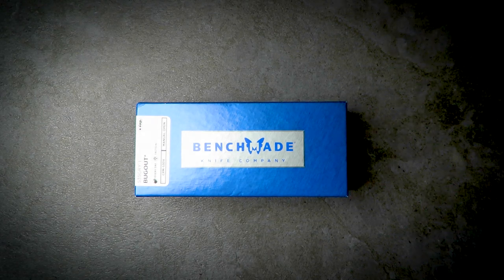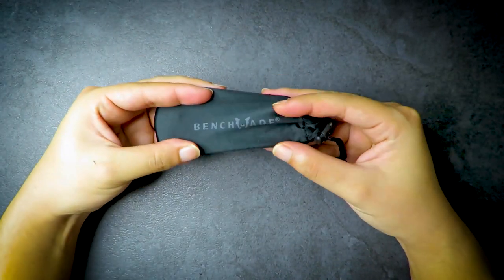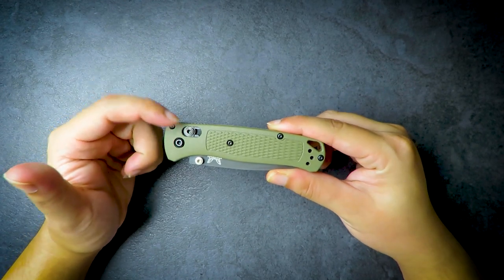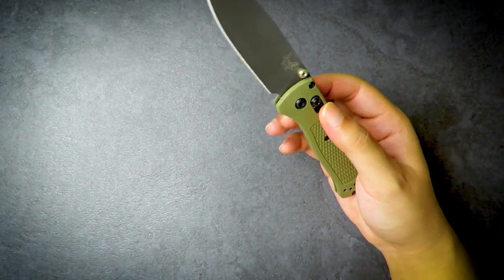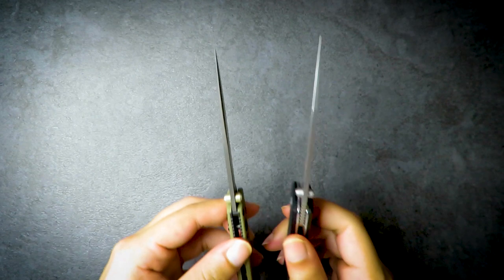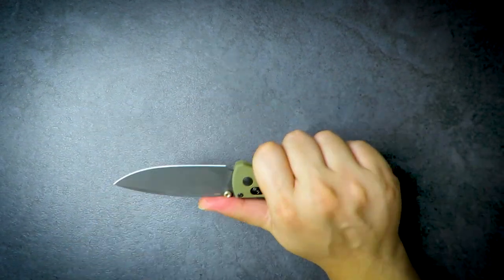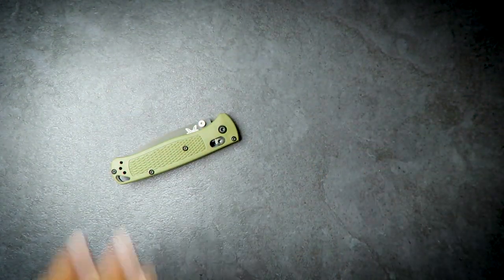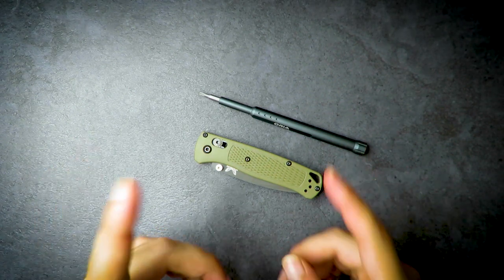Benchmade Bugout Ranger Green Unboxing and First Impression | is it worth the hype?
Bought from Bladehq.com
After about 6 months of use and fidgeting, the omega springs broke. At first one side and then the other side. I just bought new springs to replace them as after the emailed Benchmade, they told me they were going to send new ones but didn't.

The 535BK-2 Benchmade Bugout offers a lightweight, ergonomic build designed with everyday carry and general outdoor use in mind. Its high-performance CPM-S30V blade sports a partial swedge to provide a finer point, and comes fitted with anodized dual thumb studs for easy one-handed operation. The comfortable handles add rigidity and extra toughens compared to previous models. Comes complete with an oversized lanyard hole and reversible deep-carry clip for convenient EDC.

Features:
DLC Coated CPM-S30V blade steel for excellent edge retention, corrosion resistance, and cutting performance.
Dual thumb studs, reversible pocket clip, and AXIS® lock mechanism offer a fully ambidextrous build.
Lightly textured CF-Elite™ handle provides a secure grip and lightweight build.
Is the Bugout the greatest EDC knife of all time? Read our Benchmade Bugout Review to see!

Overall Length:7.46"
Blade Length:3.24"
Cutting Edge:3.00"
Blade Width:1.00"
Blade Thickness:0.09"
Blade Material:CPM-S30V
Hardness:58-60 RC
Blade Style:Drop Point
Blade Grind:Flat
Finish:Black
Edge Type:Plain
Handle Length:4.22"
Handle Width:1.00"
Handle Thickness:0.42"
Handle Material:CF-Elite
Color:Black
Frame/Liner:Stainless Steel
Weight:1.80 oz.
User:Right Hand, Left Hand
Pocket Clip:Tip-Up
Knife Type:Manual
Opener:Thumb Stud
Lock Type:AXIS
Brand:Benchmade
Model:Bugout
Model Number:535BK-2
Country of Origin:USA
Best Use:Camp/Hike, Everyday Carry
Product Type:Knife